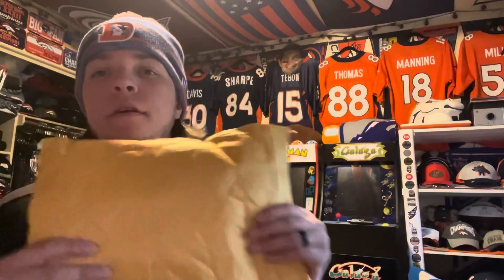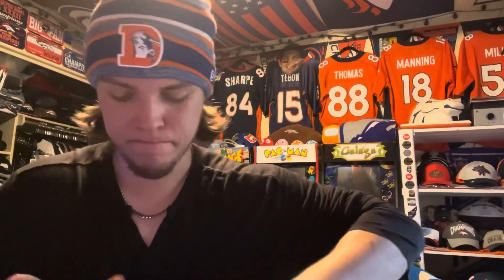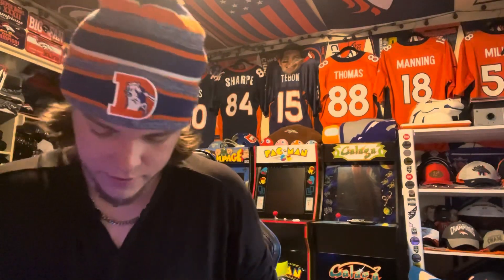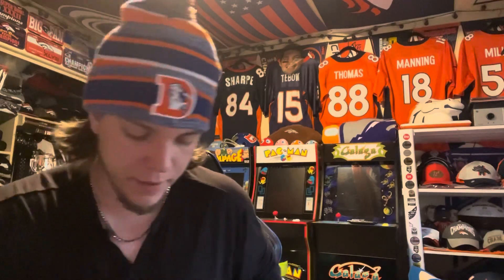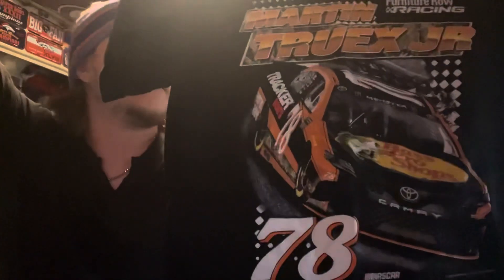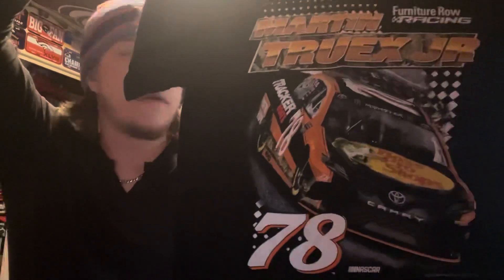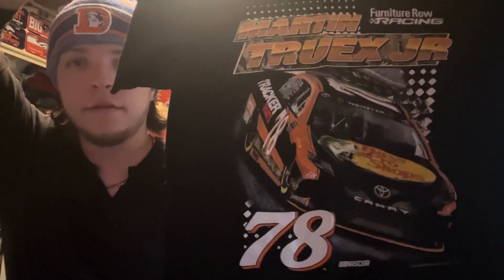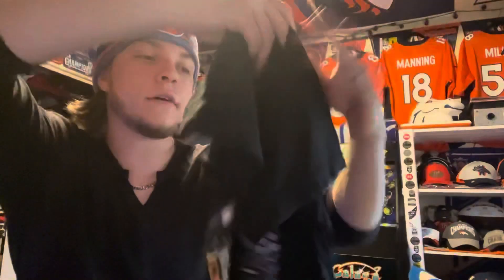Martin Truex Jr. #78 T-Shirt Unboxing!